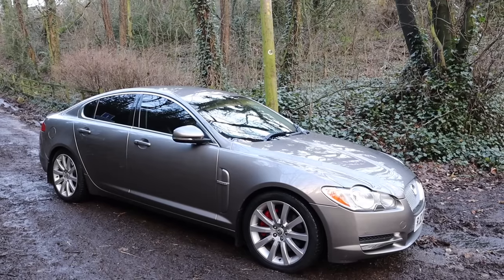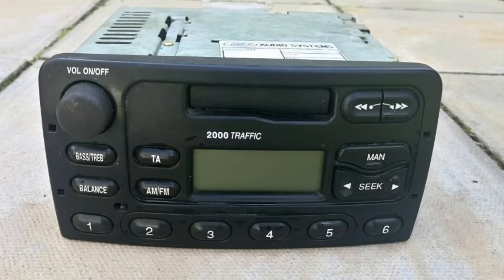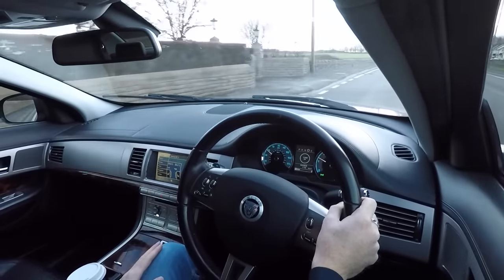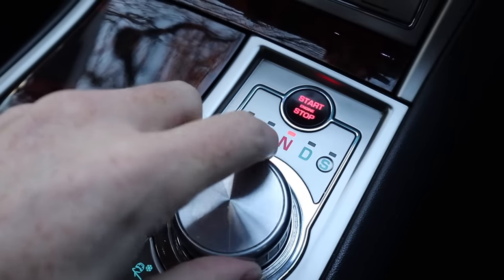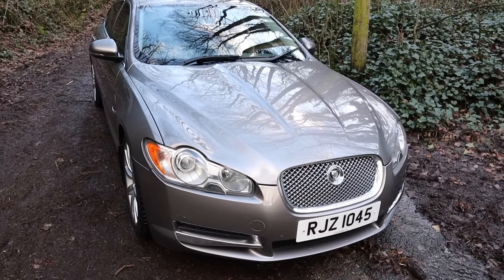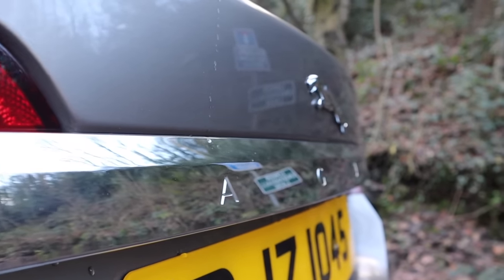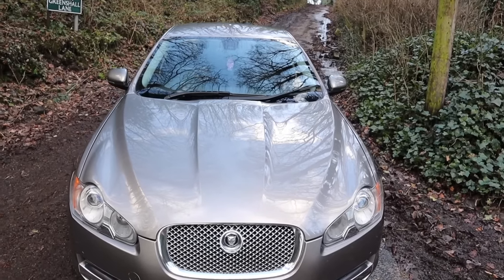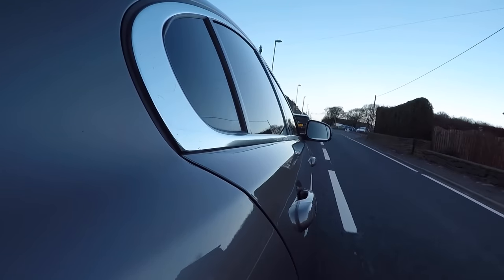Should You Buy a Used JAGUAR XF? (Test Drive and Review)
Ten years ago Jaguar launched the XF to replace the dated S Type. It was a brave move at the time. A decade later you can now pick up early ones for only £4,000! Should you actually buy one though?